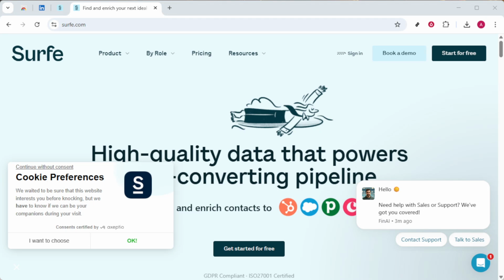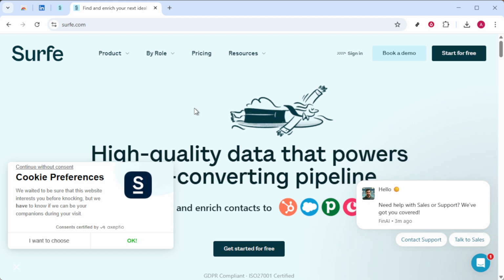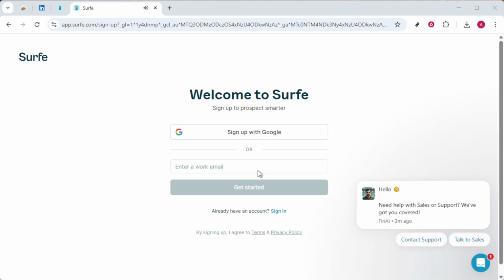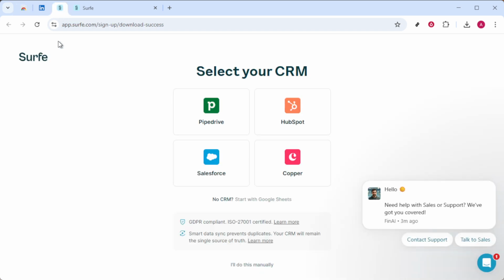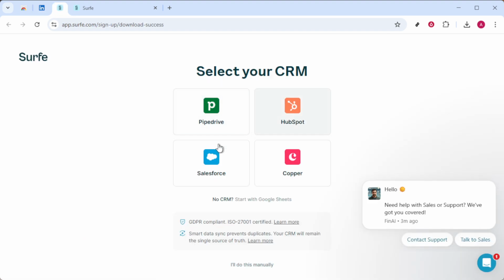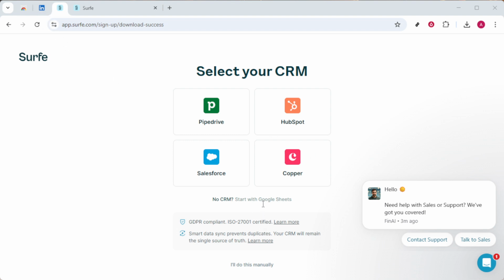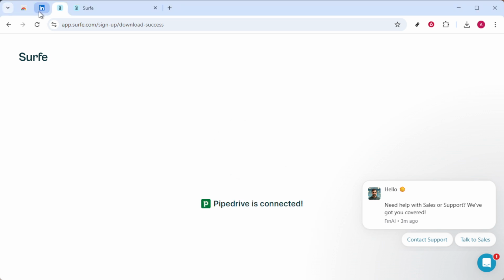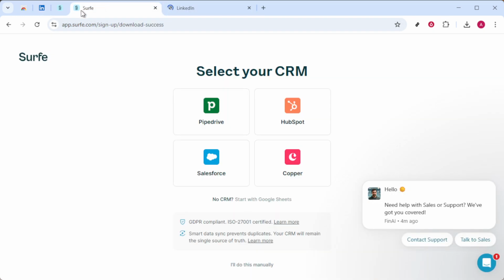How to Integrate Pipedrive and LinkedIn with Surfe (Easy Tutorial)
Learn how to integrate Pipedrive and LinkedIn with Surfe in this step-by-step tutorial! 🚀 This guide will show you the easiest way to connect LinkedIn leads directly to your Pipedrive CRM using Surfe, so you can save time, boost productivity, and close more deals.

🔹 What you’ll learn in this video:
How to set up Surfe for LinkedIn and Pipedrive
Syncing LinkedIn contacts directly into Pipedrive
Tips to streamline your sales workflow with automation

Perfect for sales professionals, business owners, and anyone using Pipedrive who wants to maximize LinkedIn prospecting.

👉 Watch until the end for quick tips on making your LinkedIn outreach more effective!